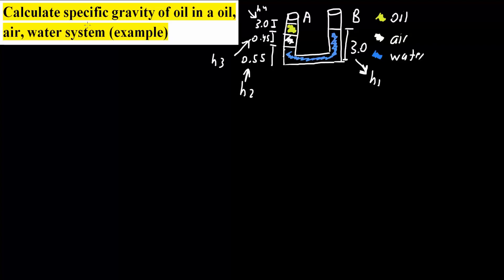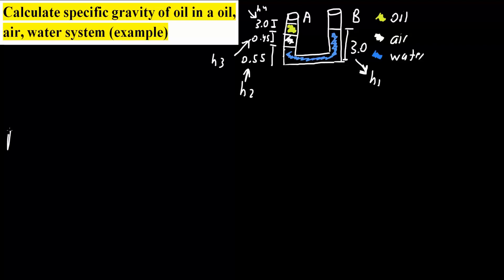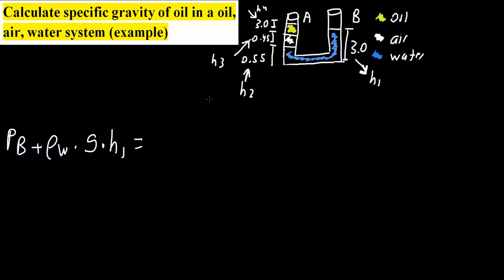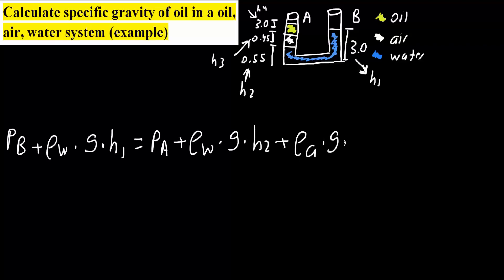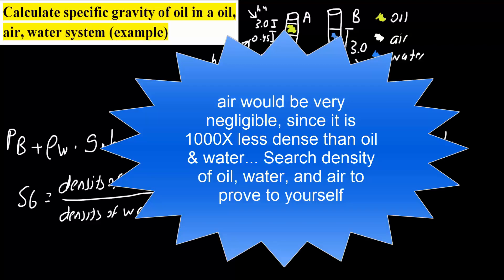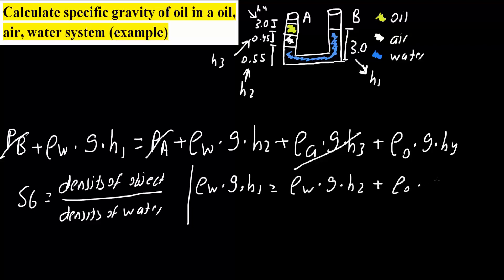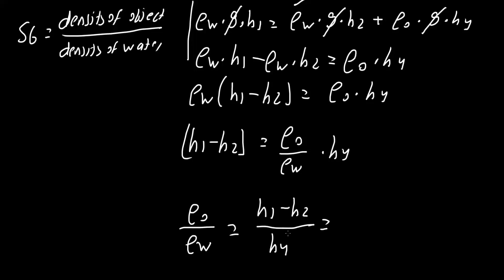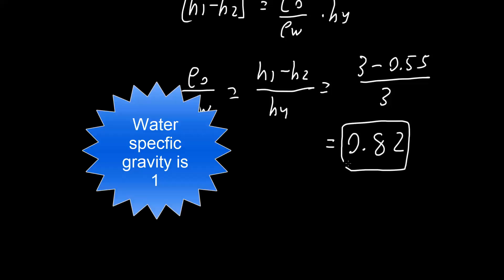Calculate specific gravity of oil in a oil, air, water system (example)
Workbooks that I wrote: